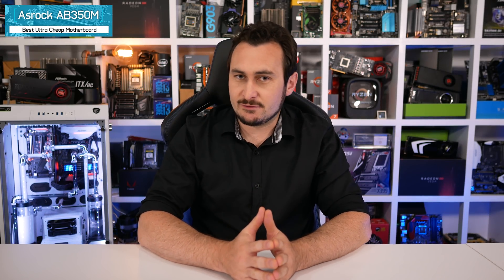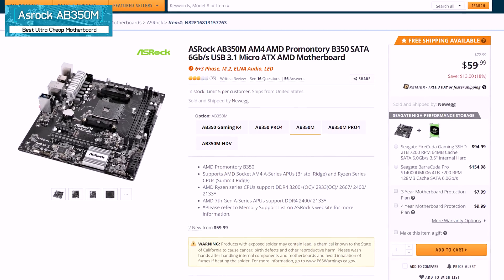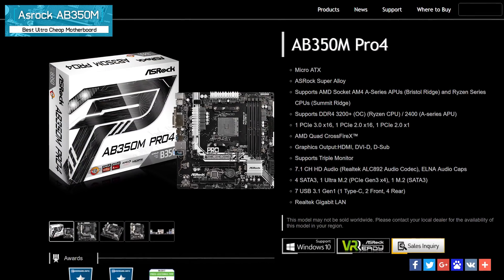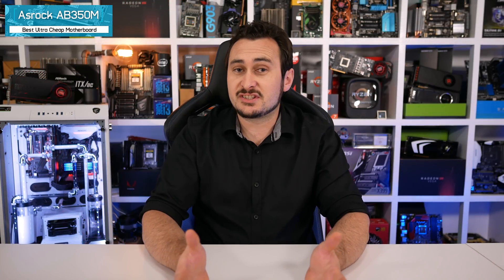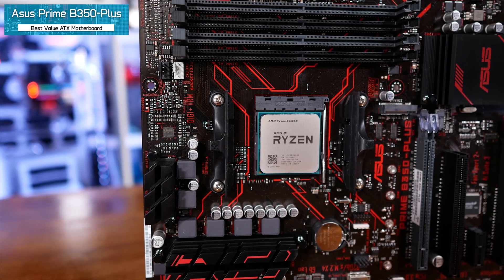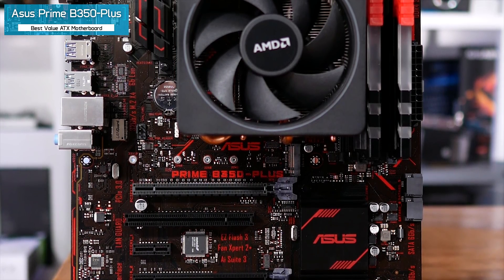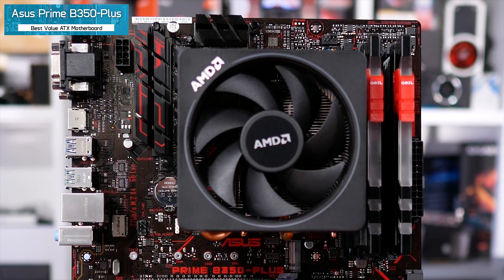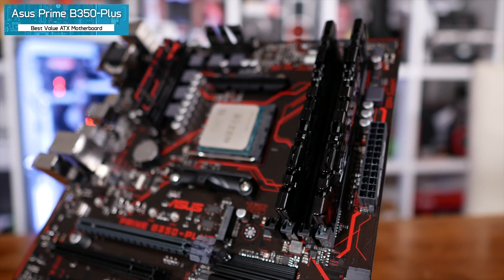Top 5 Best AMD B350 Motherboards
Asrock AB350M
Asrock AB350M Pro4
Asus Prime B350-Plus
Asrock AB350 Gaming-ITX/ac
MSI B350 Krait Gaming
MSI B350 Gaming Pro Carbon
MSI B350M Mortar Arctic